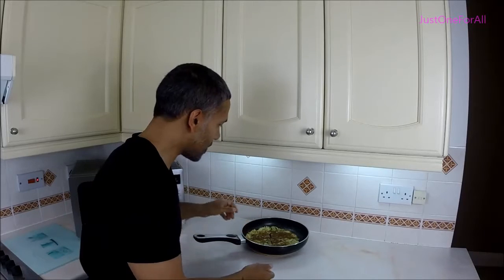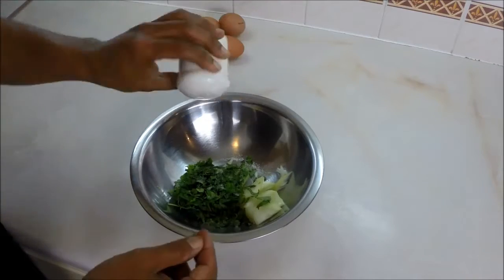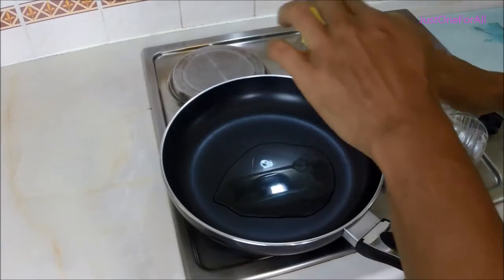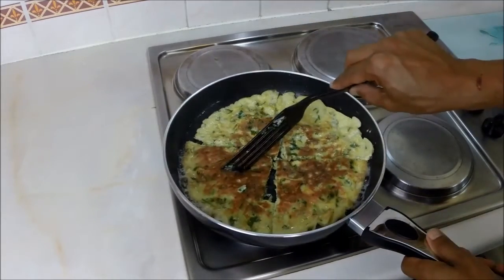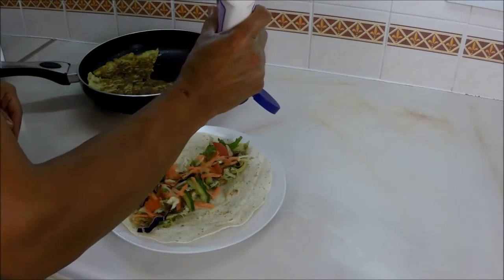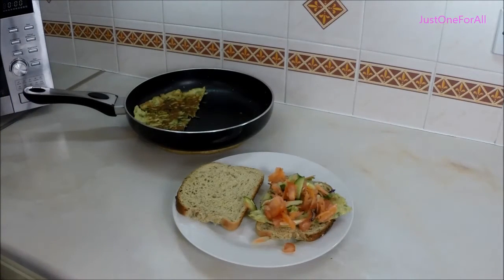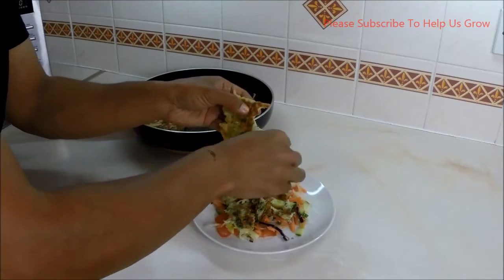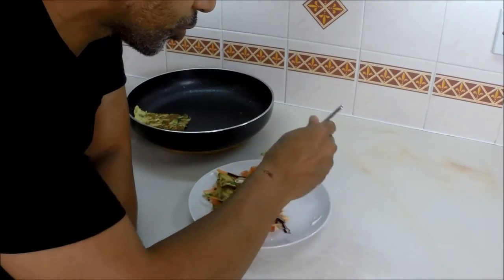Amazing Quick Easy Bangladeshi Omelette Best Recipe Dish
Most delicious omelette you will probably ever have tasted. You can have it with so many dishes and items. We want to show you cooking is not hard. Alternative to Meat & Chicken & Fish. Try It. There are so many Quick & Easy Dishes Recipes anyone can try. Our Video's in our collection is growing everyday. You won't be disappointed.

Give it a try. we cover a variety of subjects. Loads of new stuff coming soon.